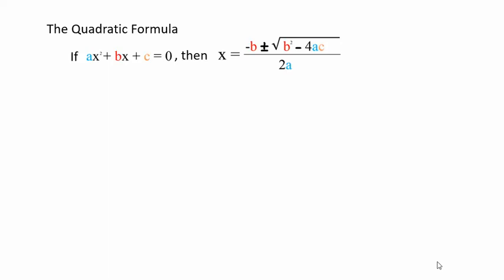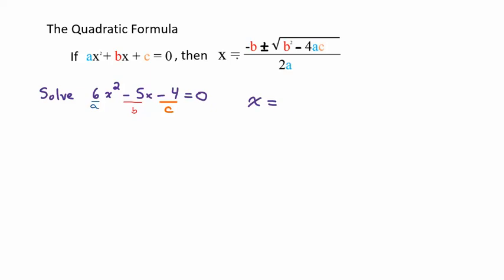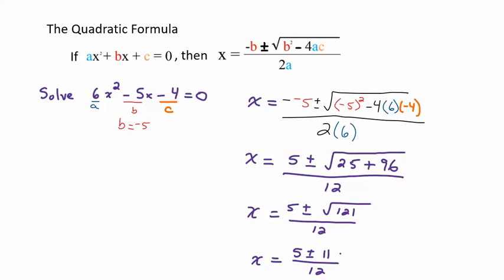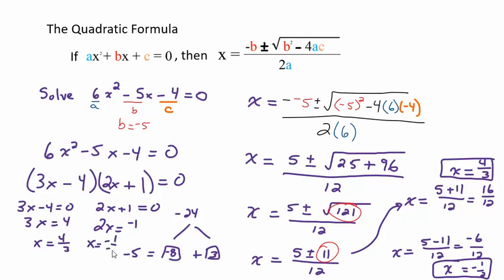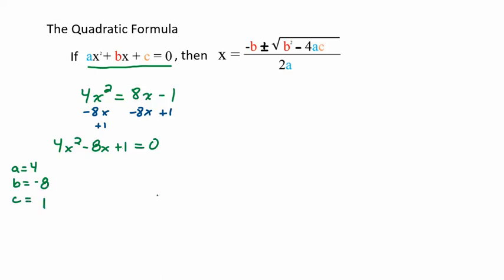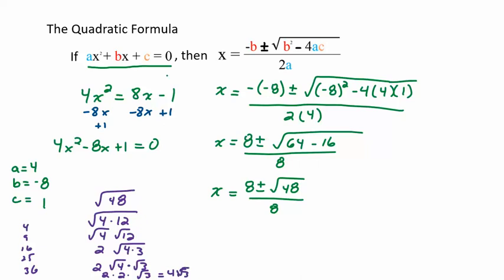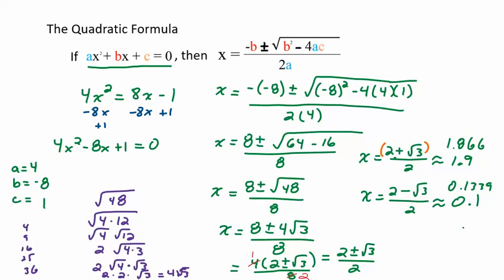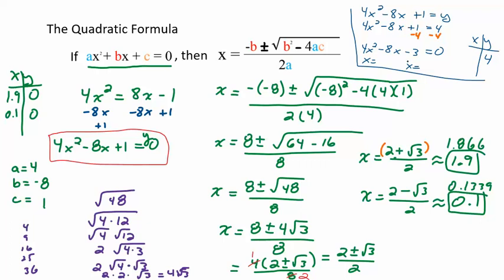The Quadratic Formula and X-Intercepts of a Parabola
The video explains how to use the quadratic formula and covers how to simplify a radical within the quadratic formula, how to tell if the equation can be solved by factoring, and how the solutions relate to the x-intercepts of the graph.